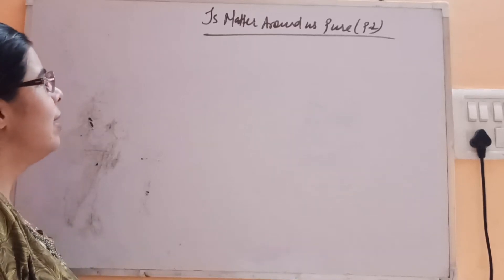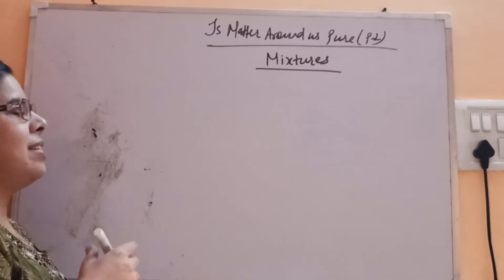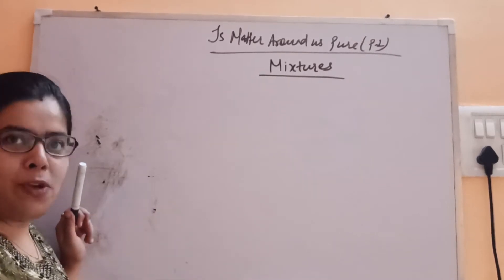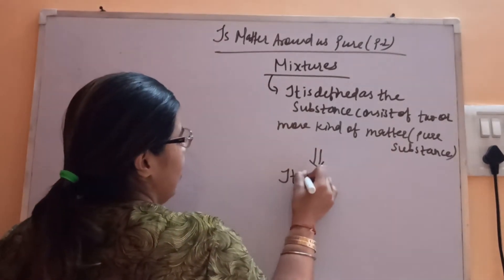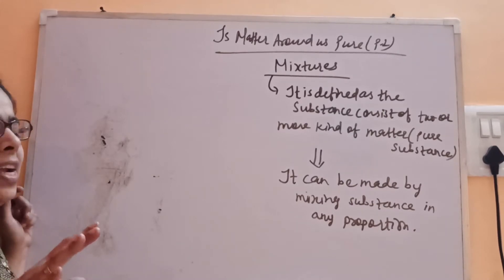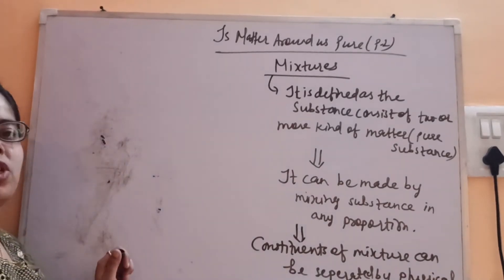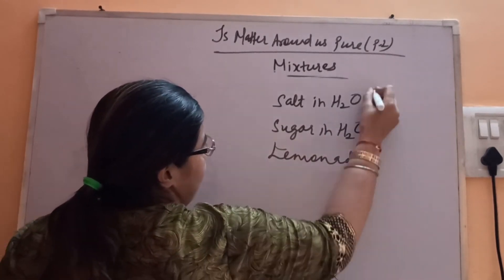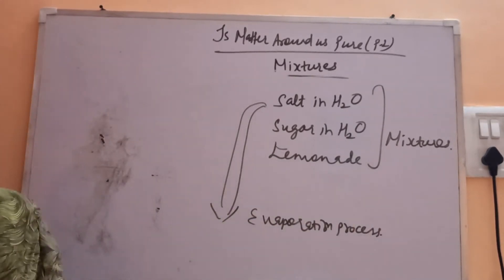Is Matter Around us Pure ?-2